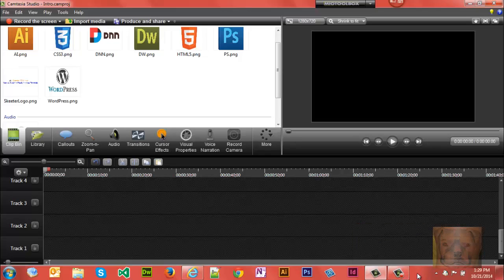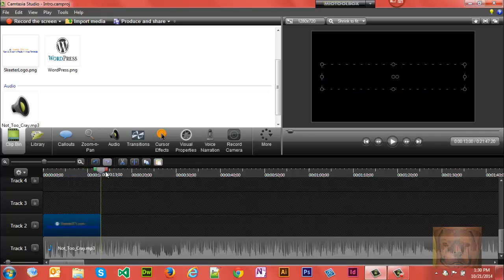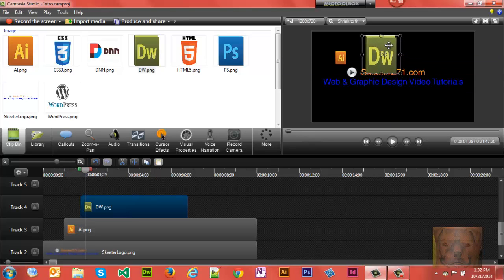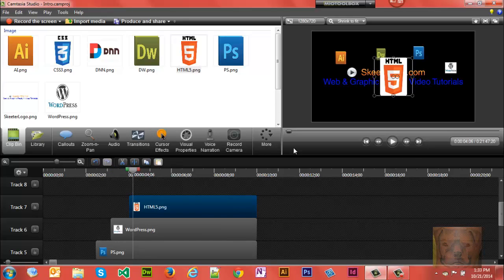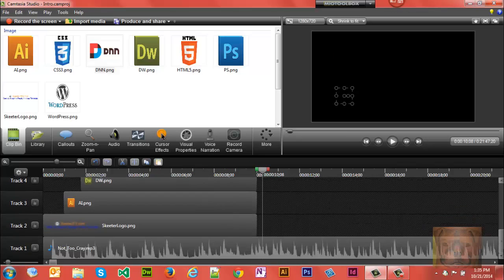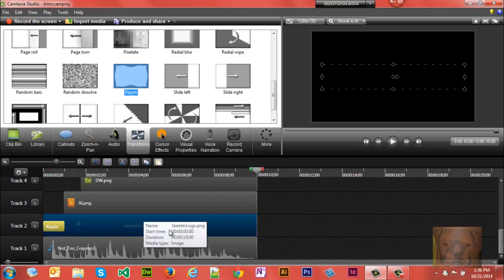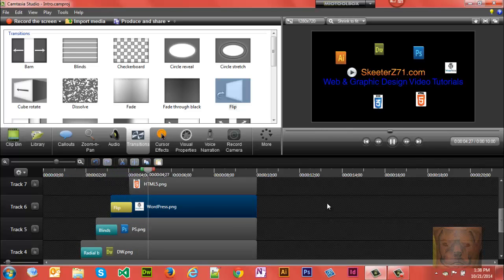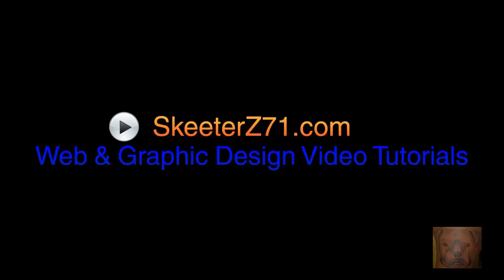How to Make an Amazing Intro for Youtube Videos with Camtasia 8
In this Camtasia video tutorial, I will show you how I made the intro video for this video.

For cheaper and better video creation and editing program, get Filmora. That is what I use now.